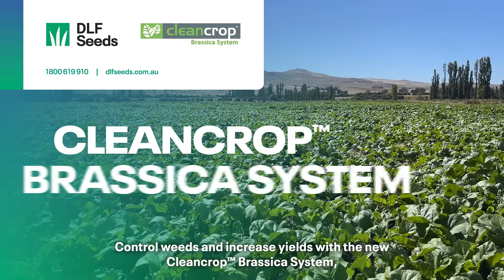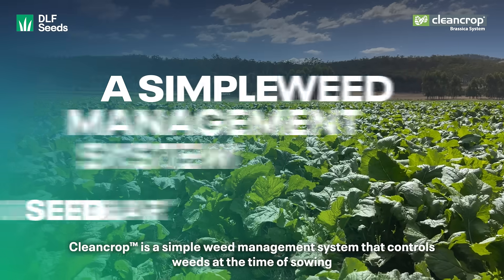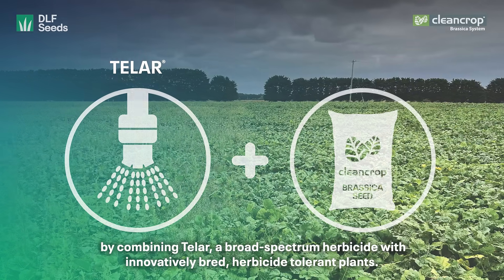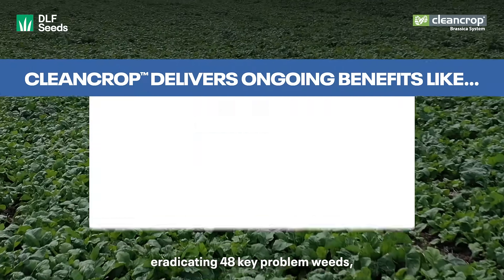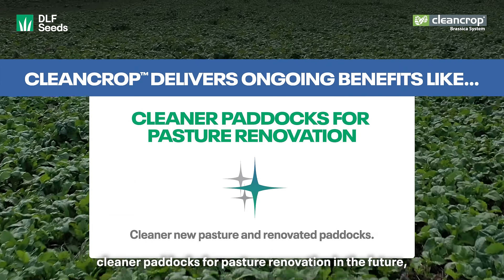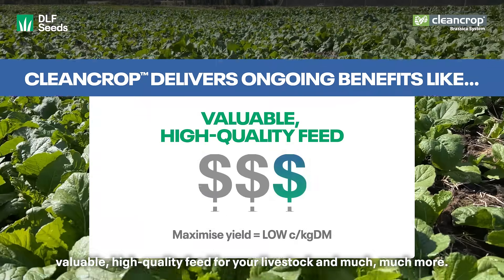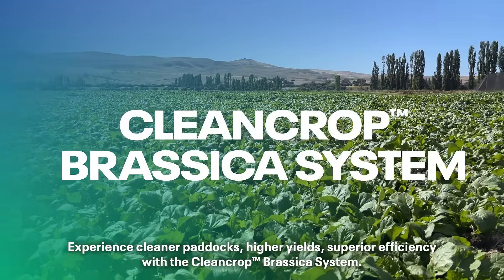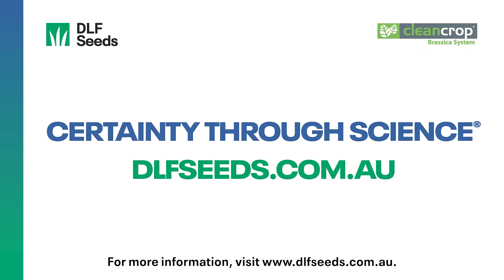DLF Seeds Cleancrop™ Brassica System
Control weeds and increase yield with the NEW Cleancrop™ Brassica System from DLF Seeds.

The Cleancrop™ Brassica System is a crop and weed management solution all in one. Cleancrop™ combines the power of a broad spectrum herbicide (Telar®) and 4 new brassica seed cultivars bred to be resistant to the sulfonyurea herbicide Telar®.